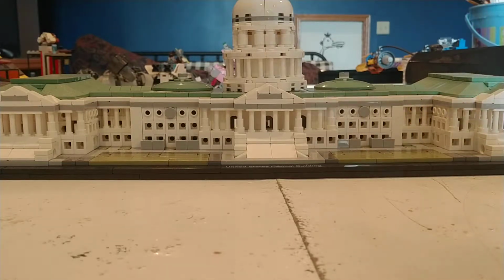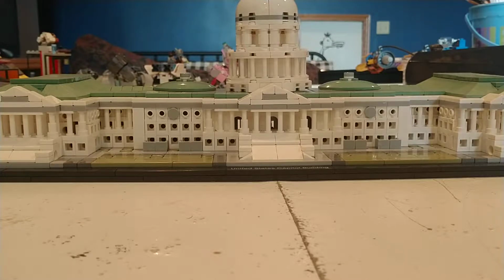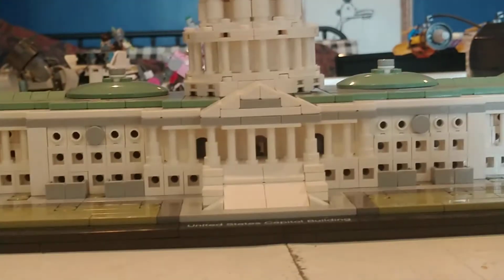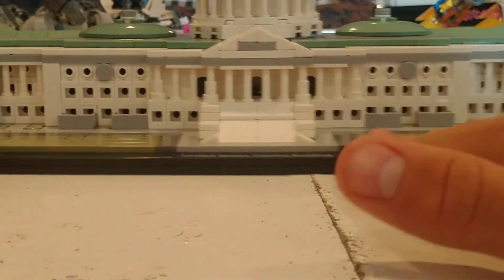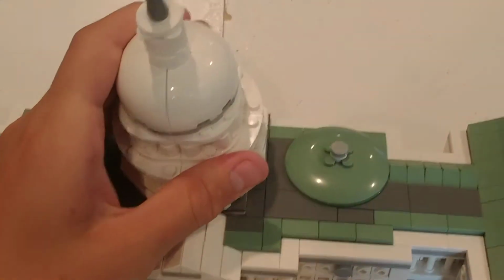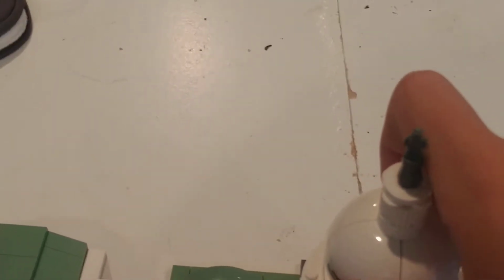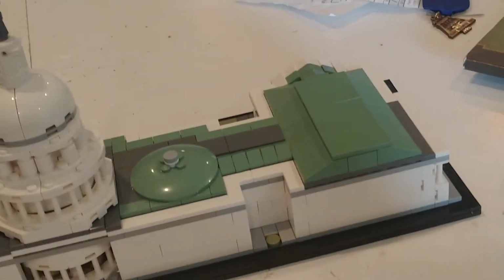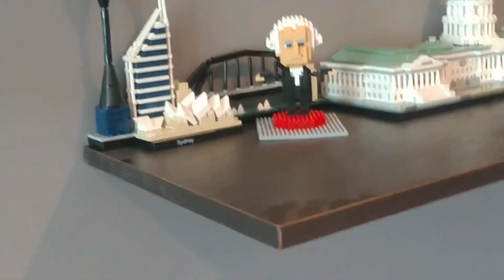LEGO Architecture Capitol Building Set Review!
A review of a Lego architecture set. I'm back!!!